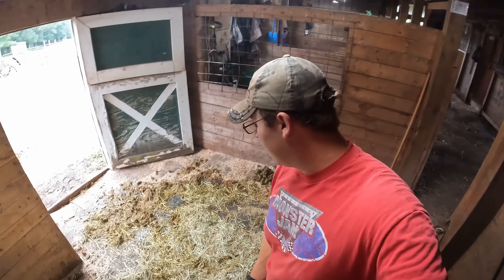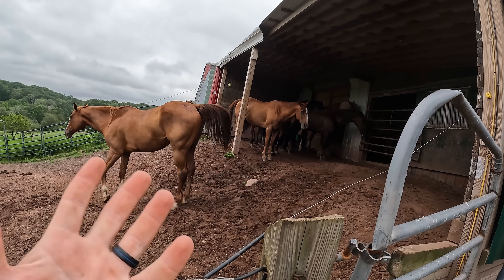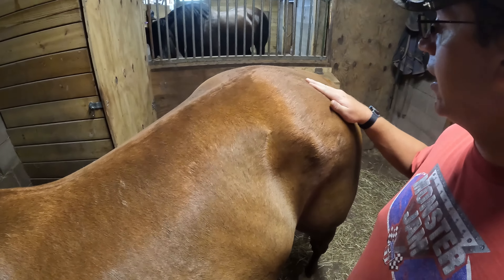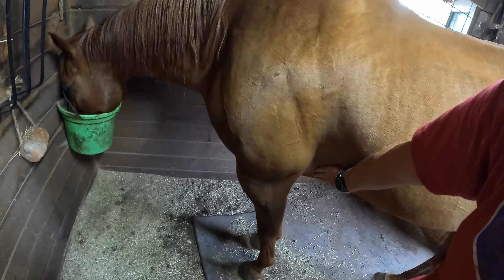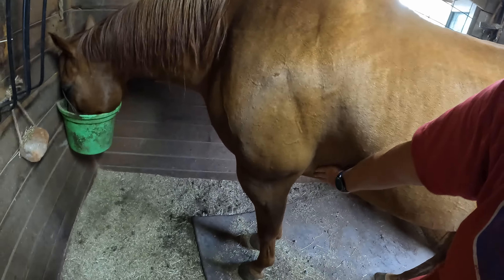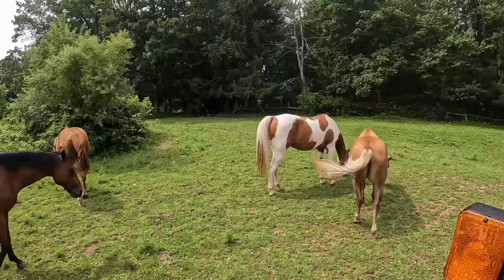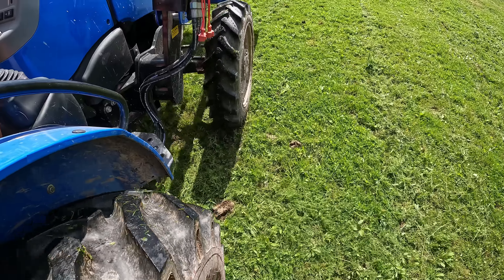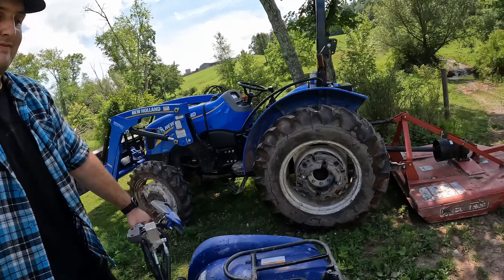We Have Help! Clearing Out And Cleaning Up Our Pastures...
Ever wonder what its like to be a manager at a horse stable? Follow along with me as we take care of and manage over 23 Horses! And 2 Miniature Donkeys.

Want to support our stable? Check our our wish list!

Date Recorded: July 29 2023